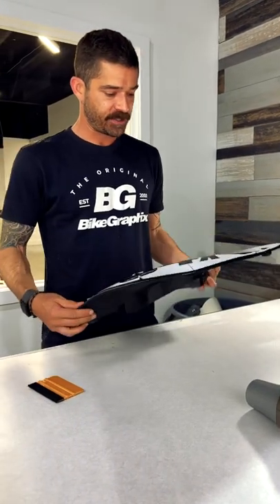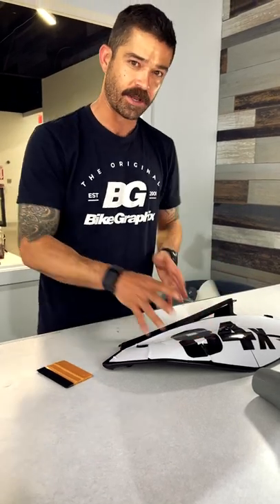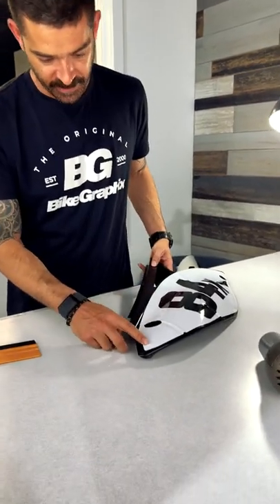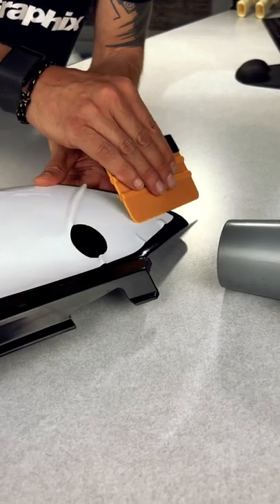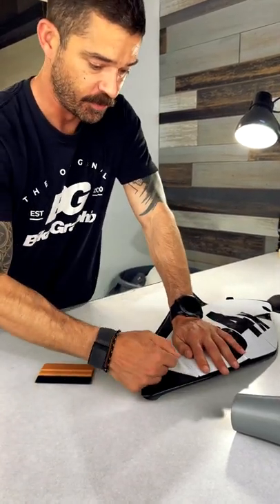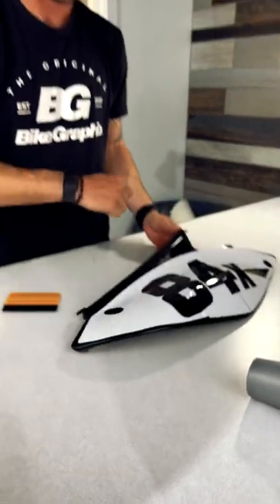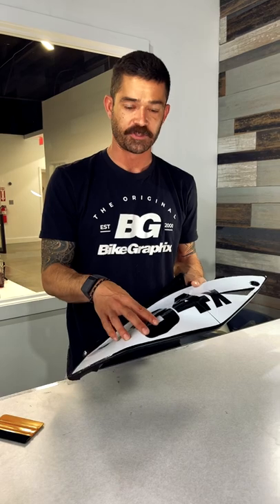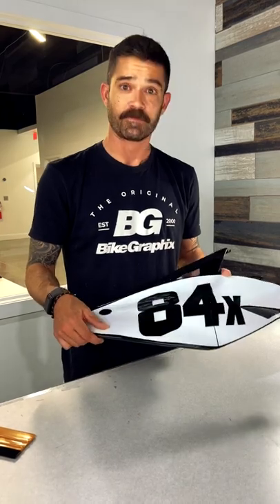How to fix dirt bike graphics application mistakes